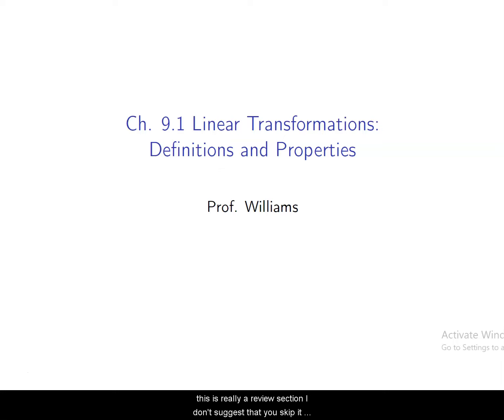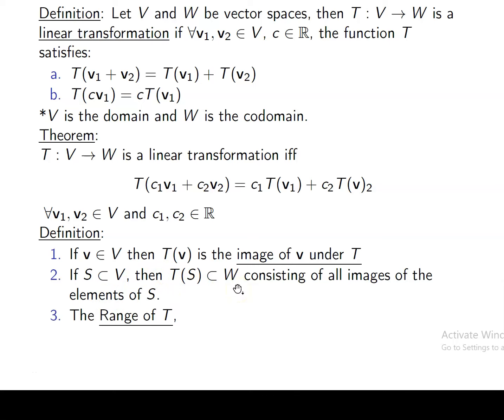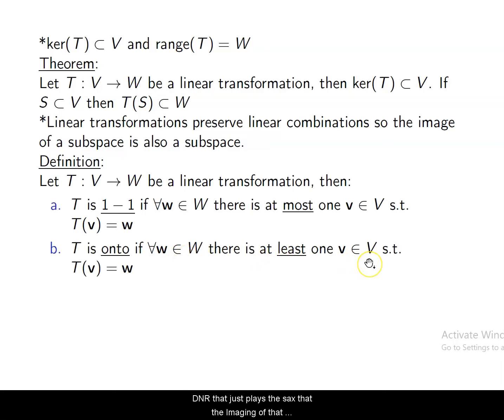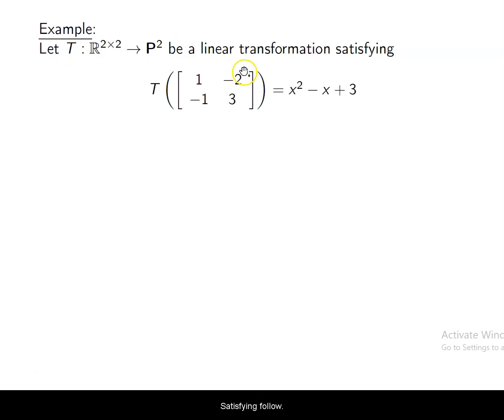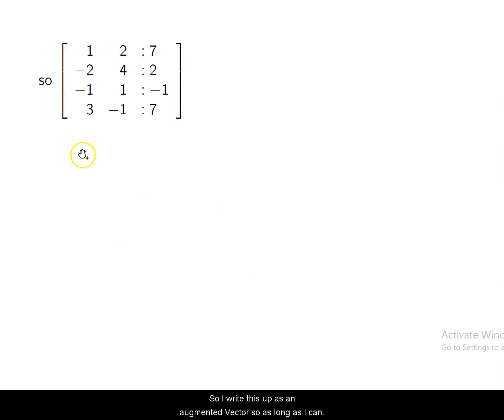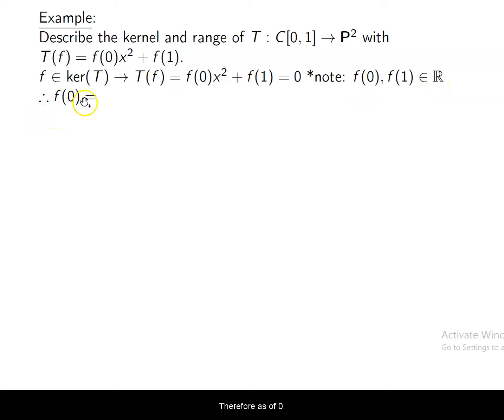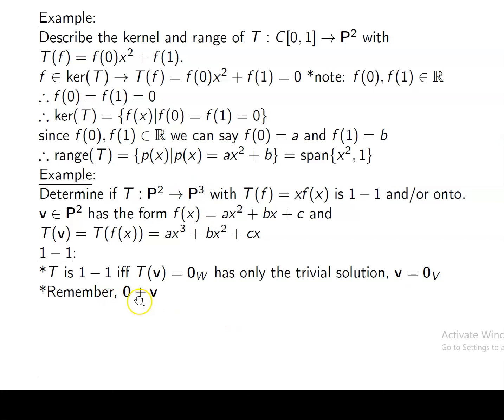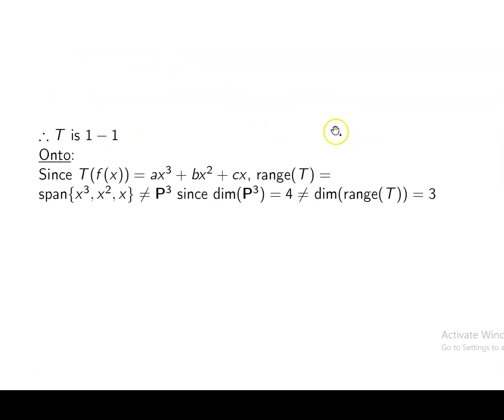Ch. 9.1 Linear Transformations: Definitions and Properties